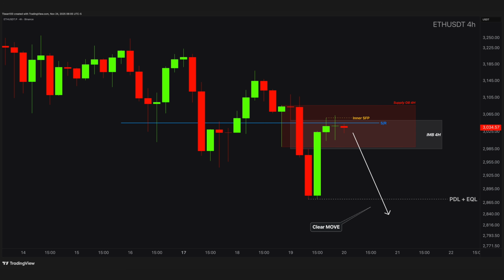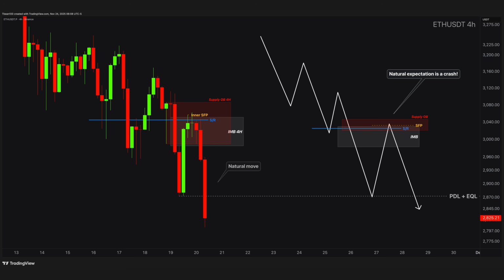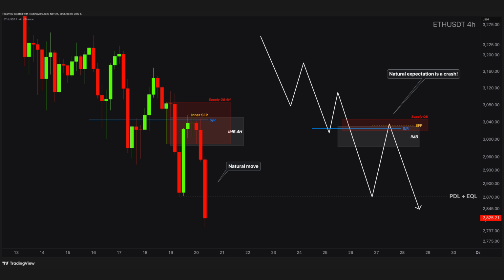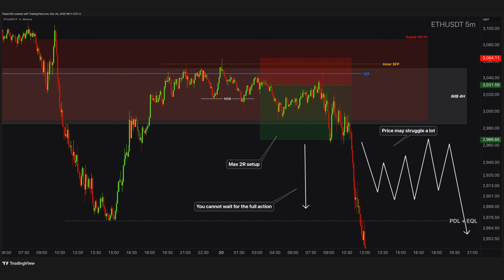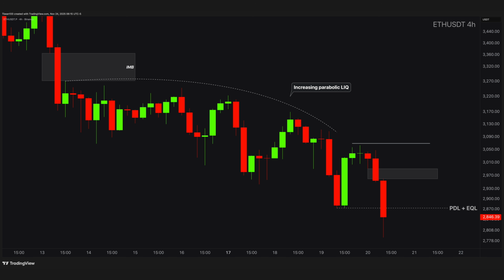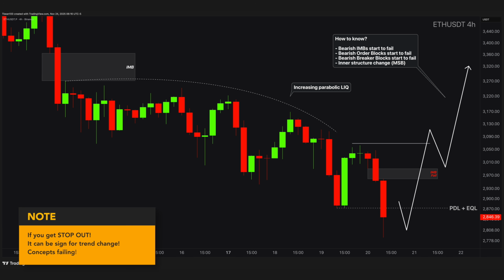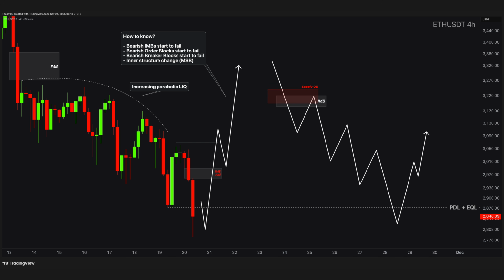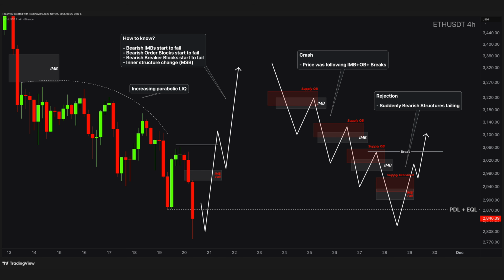Liquidity + Imbalance + Order Block + Structure = Profit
✅  Description:

Understanding market liquidity gives you a huge edge in trading. Pair it with order blocks, breaker blocks, and fair value gaps (FVG) to trade cryptocurrencies, forex, commodities, BTC, bitcoin, futures, and penny stocks efficiently. I explain all of this in my mentorship program.

✅  Chapters:

00:00 Intro & Disclaimer
00:34 One Strategy Forever